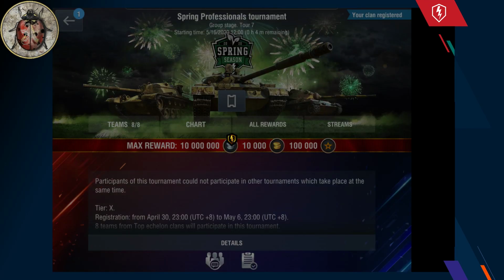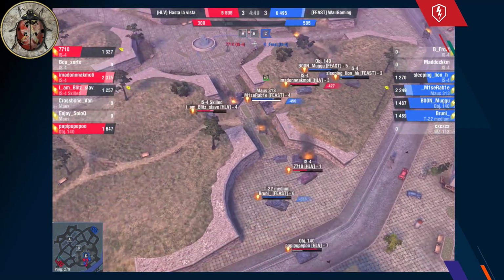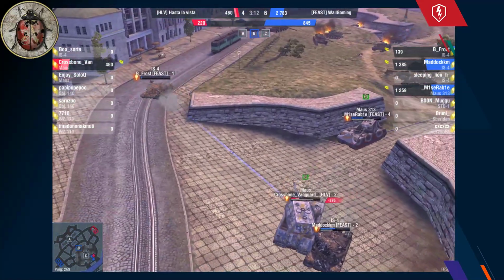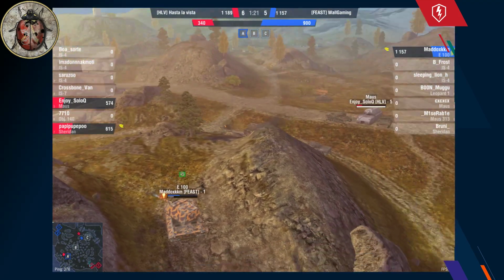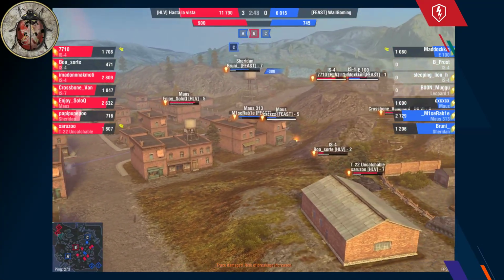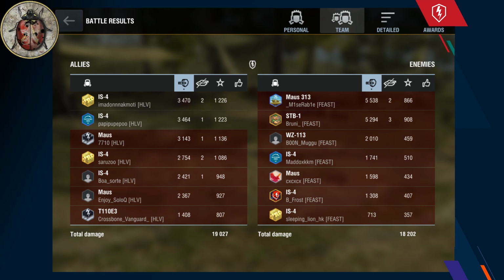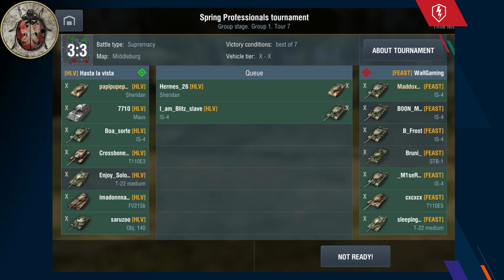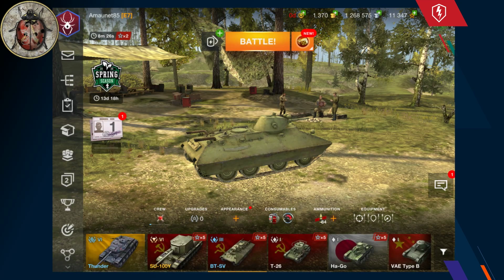World of Tanks Blitz - Spring Season - Professionals 4 - Asia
Hy there!
This is Amaunet85 spectating the Professionals Tournament for the Asia server